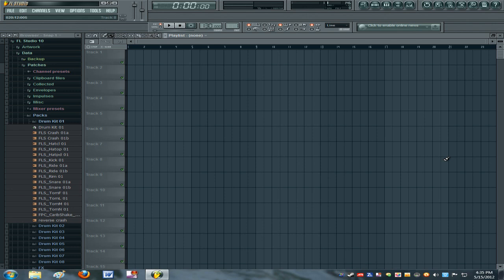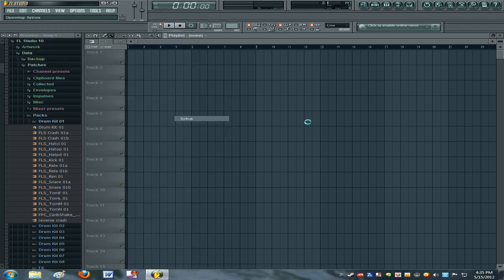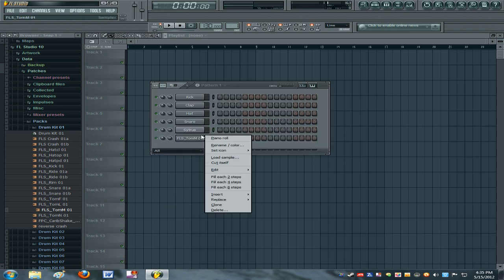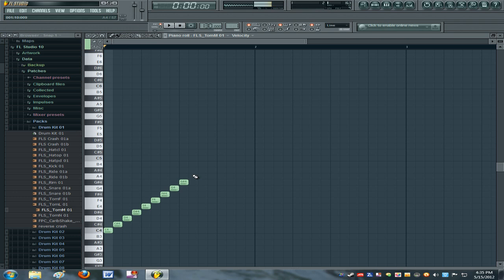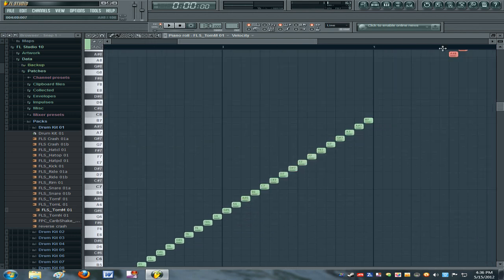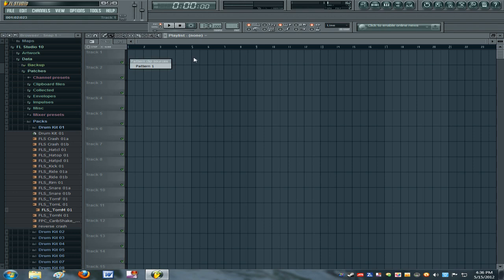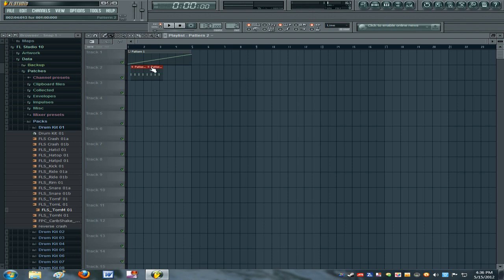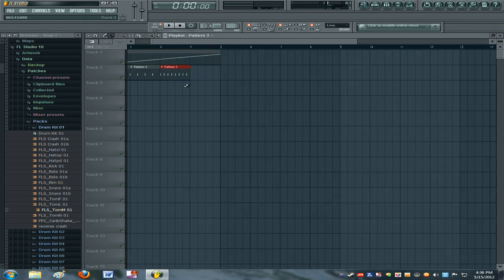How to make a number of build ups in FL Studio 10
This was sort of a rushed video, and it may lack some depth that i have in other vids, but like i said in the video, let me know if i should make a better vid.